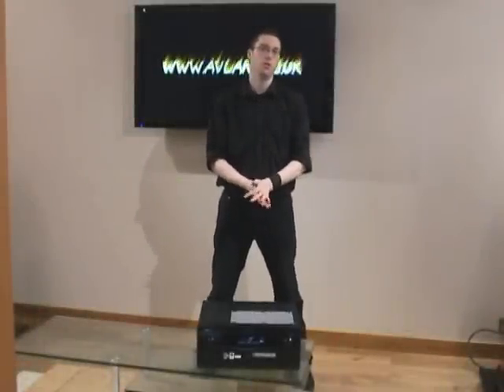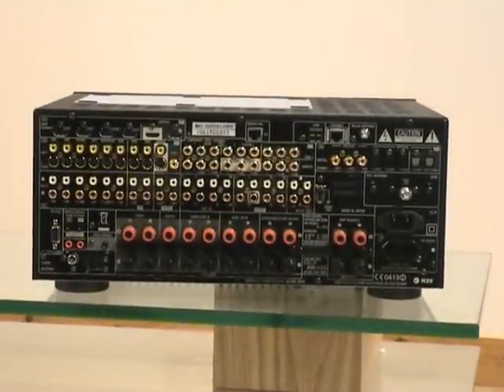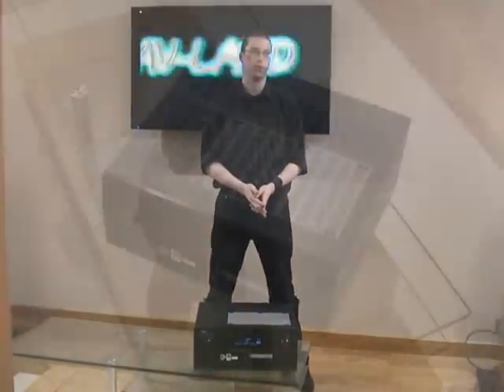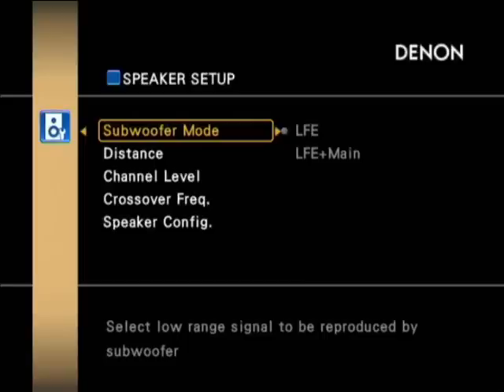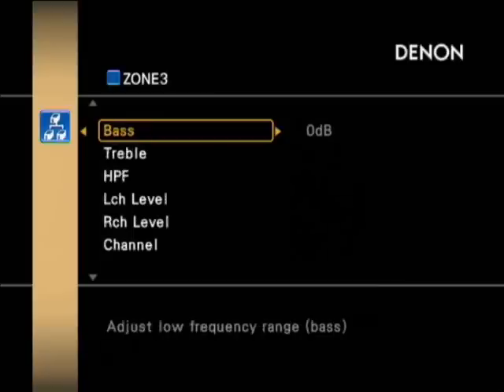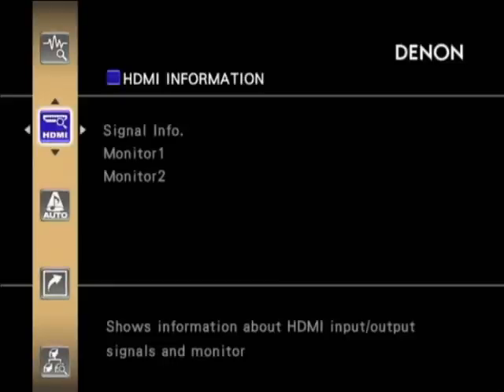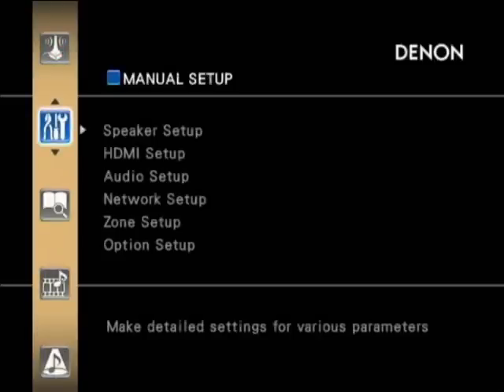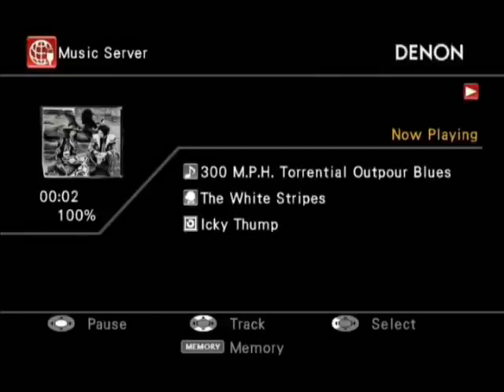Denon AVR-4308 HD Receiver Video Review